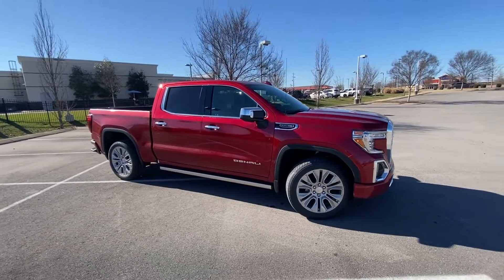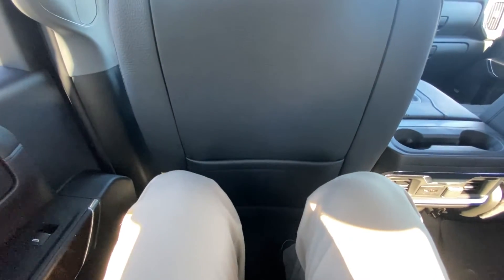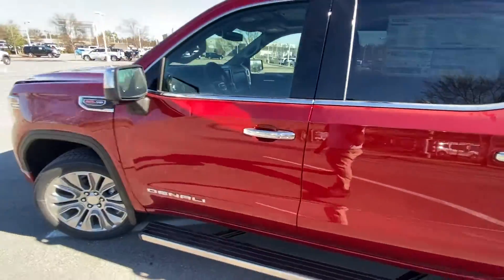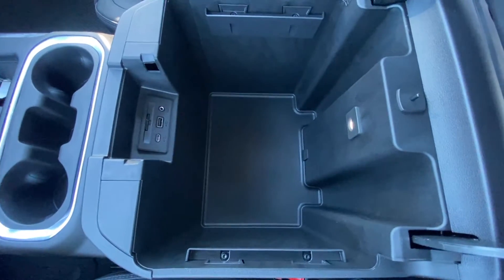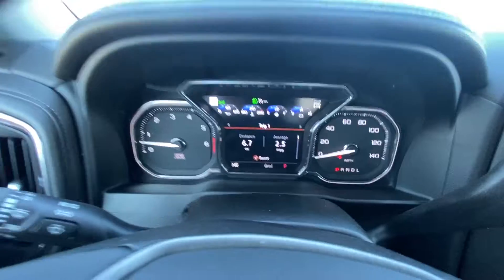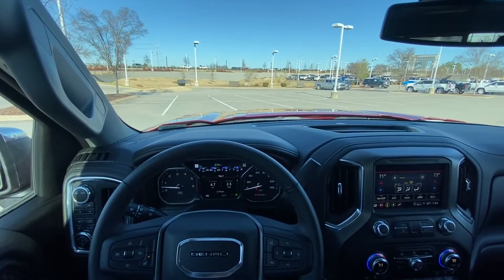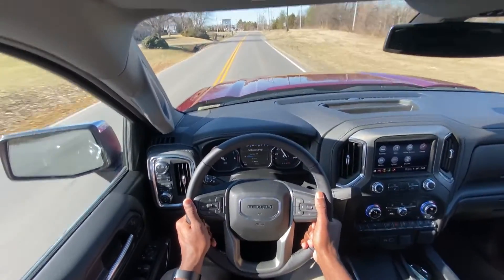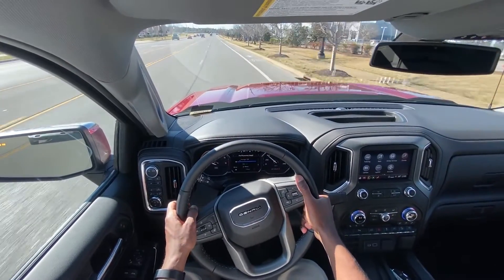2022 GMC Sierra 1500 Limited Denali 6.2 POV Test Drive & Review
Here we have the 2022 GMC Sierra 1500 Limited Denali.  This Sierra 1500 Denali comes in cayenne red tintcoat on jet black perforated leather seats.   The powertrain consists of a 6.2 liter naturally aspirated V8 engine mated to a 10-speed automatic transmission.

Standard features of this Sierra 1500 Limited Denali include bluetooth audio, a backup camera, and WIRELESS Apple CarPlay/Android Auto compatibility.  Additional features of this Sierra 1500 Limited Denali include a navigation system, power running boards, and a power sunroof.

For more information on this Sierra 1500 Limited Denali including pricing, please visit: